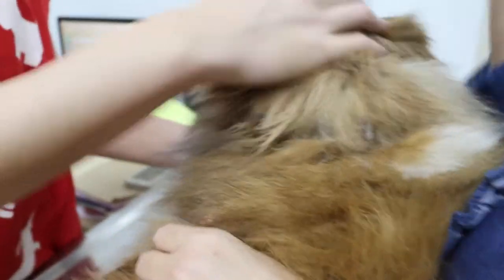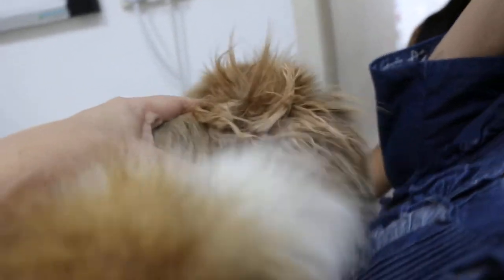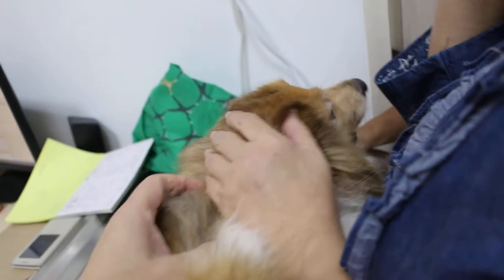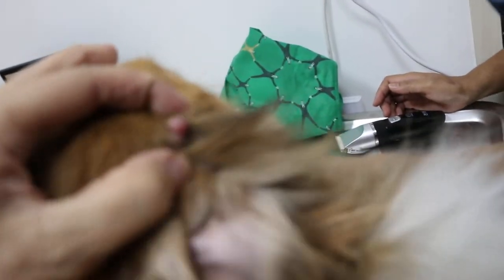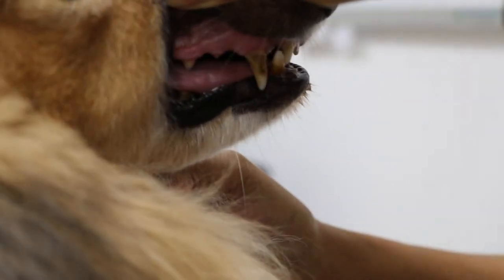A 5-year-old Shelties has double-spherical skin tumours Pt 1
A young adult daughter is worried about the skin tumours growing bigger and bigger. A joint double spherical skin tumour. This was removed by Dr Daniel. Elbow sores and one hind limb pressure sore too. Dental scaling will be done under the same anaesthesia.